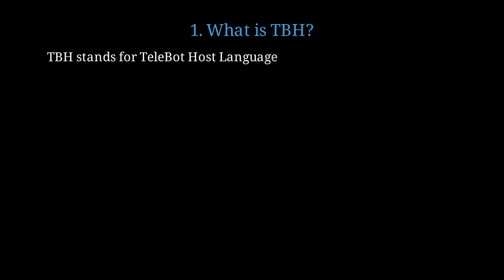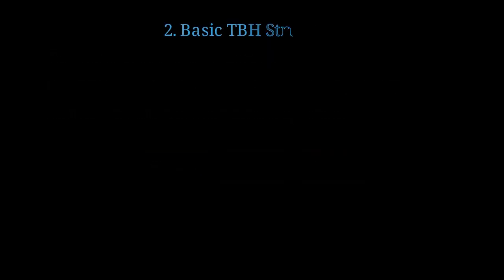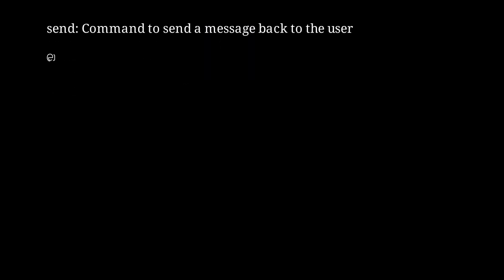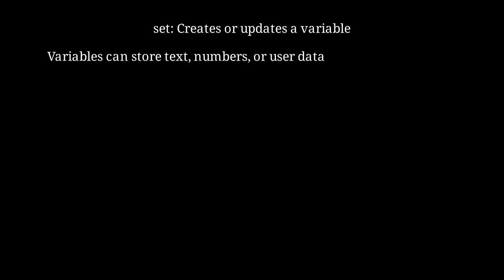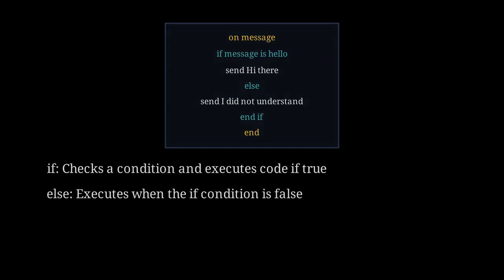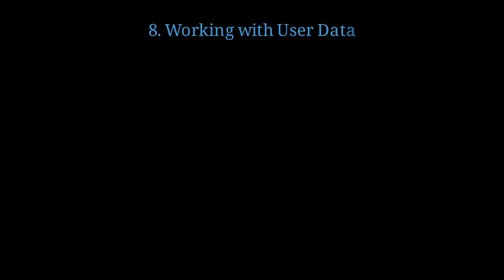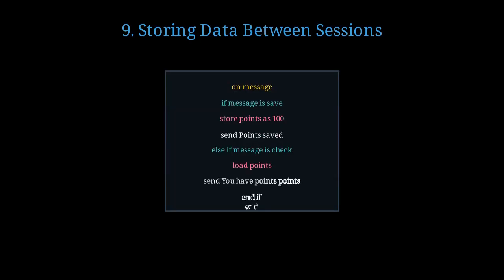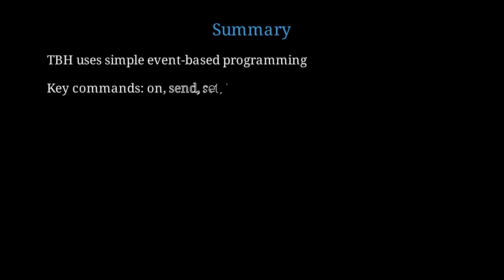How to Set Up TBH Bot in 5 Steps Using TBL Lang and Telebothost API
In this video, we'll walk you through the process of setting up a TBH bot using TBL Lang and the Telebothost API. You'll learn the necessary steps to create a functional bot that can handle various tasks. This tutorial is designed to help you get started with coding in TBH.

In this video, you'll learn:
- How to install and configure the Telebothost API
- How to write TBL Lang code for basic bot functionality
- How to integrate the Telebothost API with your TBH bot using TBL Lang

Perfect for students studying programming and bot development.